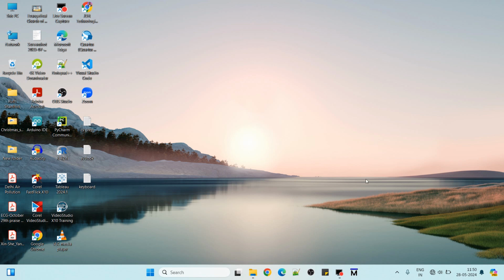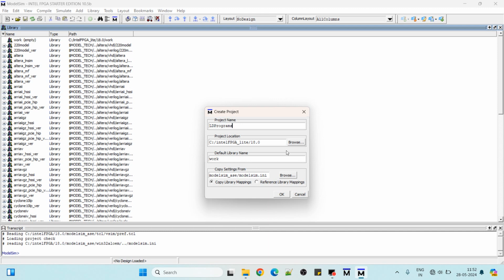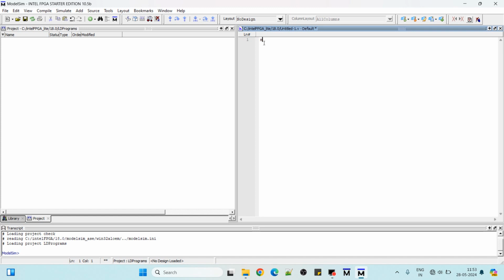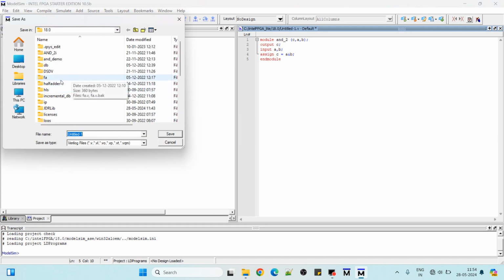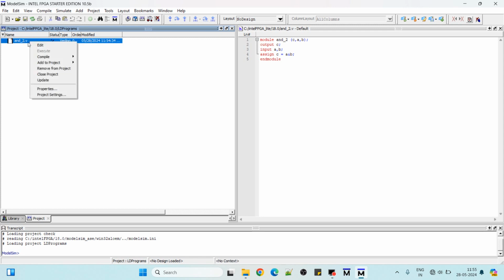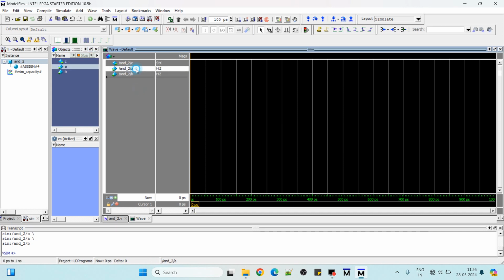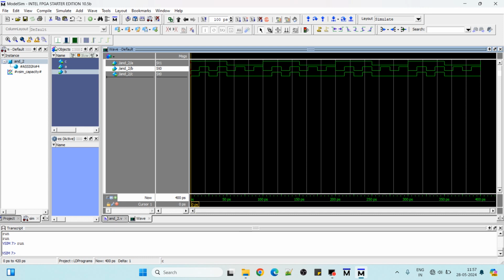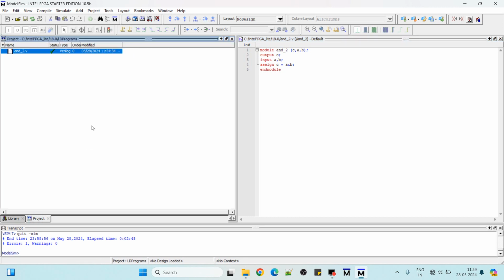Simulating Digital Circuit using ModelSim